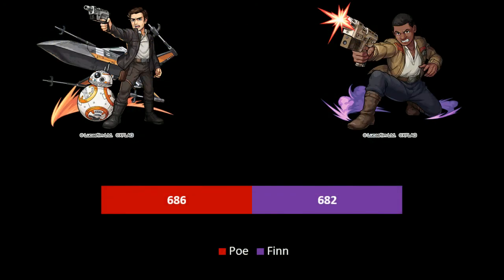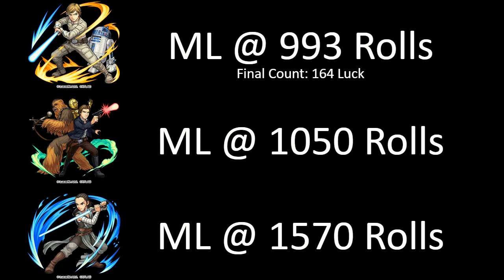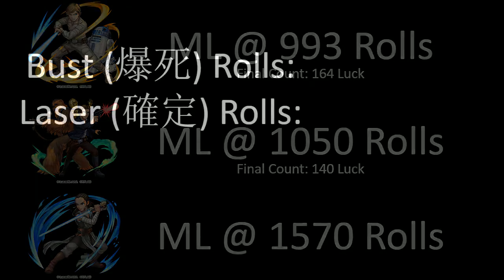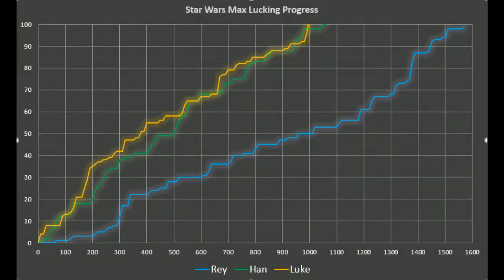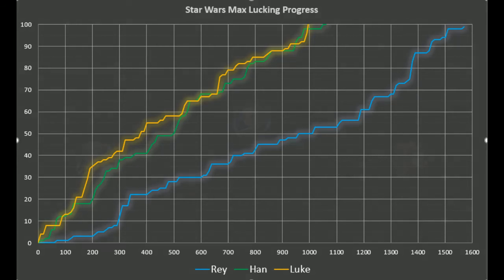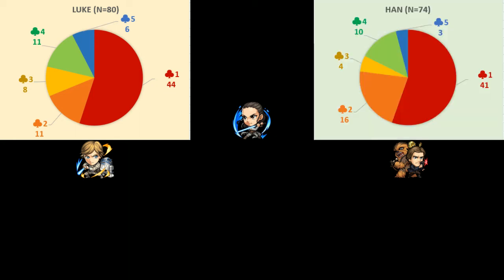[Monster Strike] Star Wars Collab WRAP-UP. ML Roll Count Results!!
Well. Did you have fun with the collab? I ... think I did.
How many rolls did it take YOU to finish off Rey? Luke? Han?

It was an interesting ride to get there...

Enjoy the stats. And charts. Lots of charts.